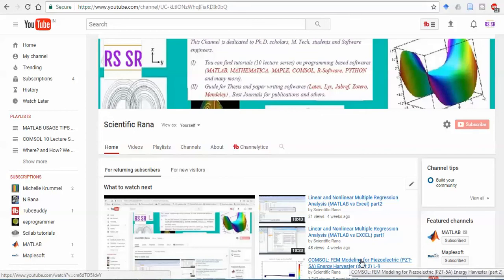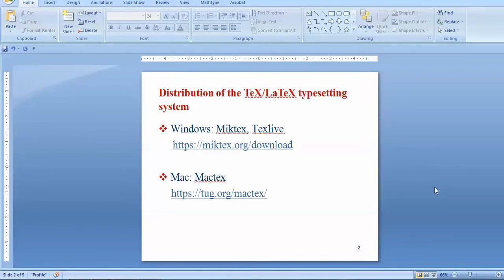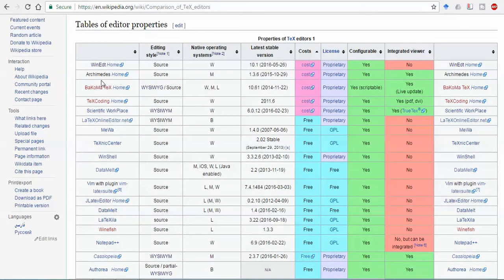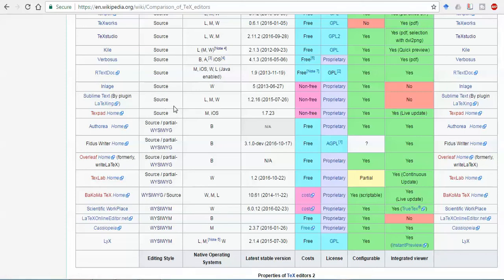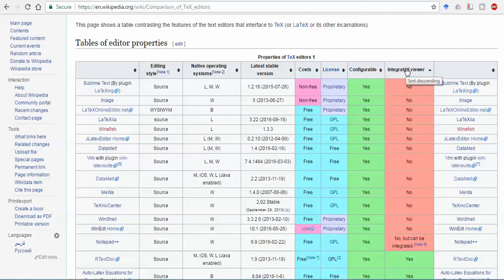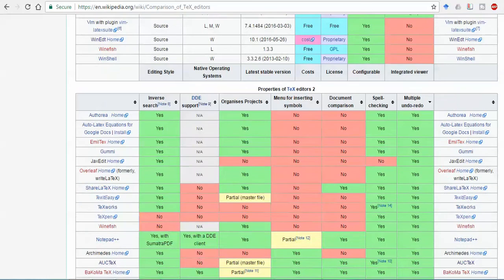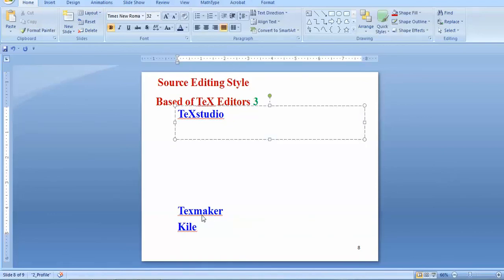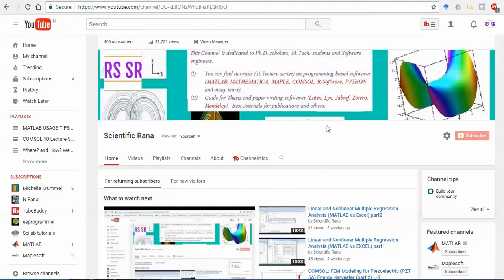Latex Tutorial 1: Comparison of Tex Editors (Best Tex or Latex Editors)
In this video, I have compared several Tex Editors.  Finally, "Texstudio" is found to be best as per data available on Wikipedia.  This analysis is not based on working. It also does not mean that other Tex editors are not good.